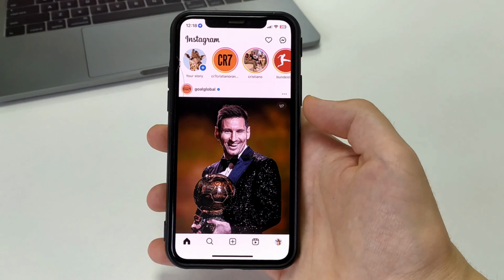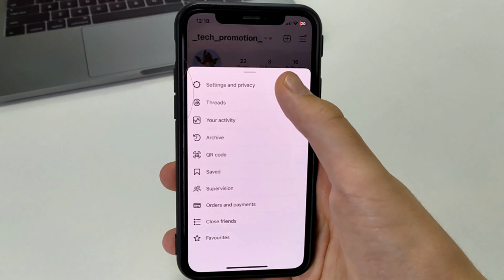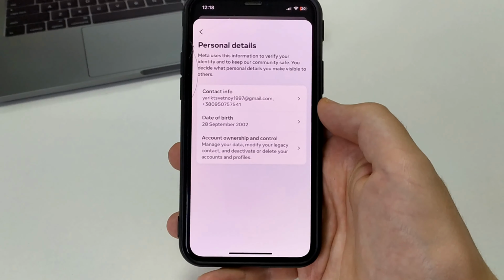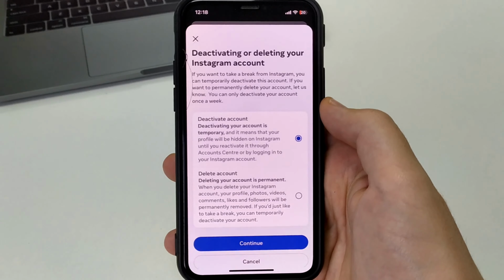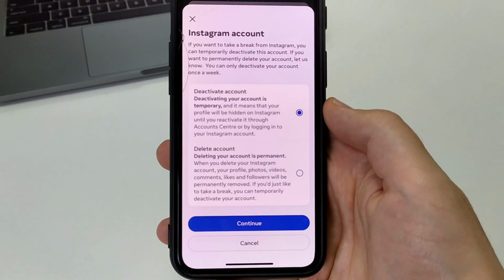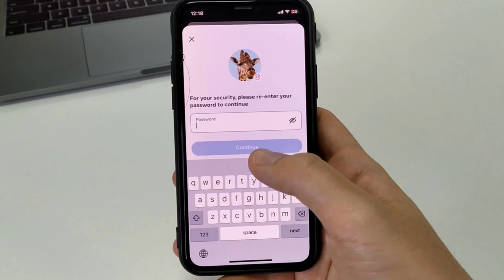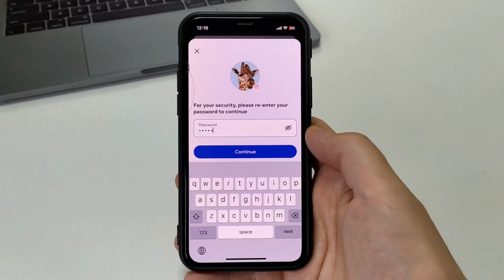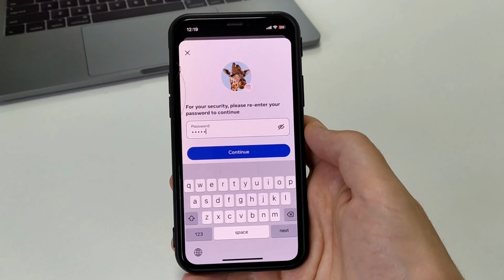How To Deactivate Instagram Account!